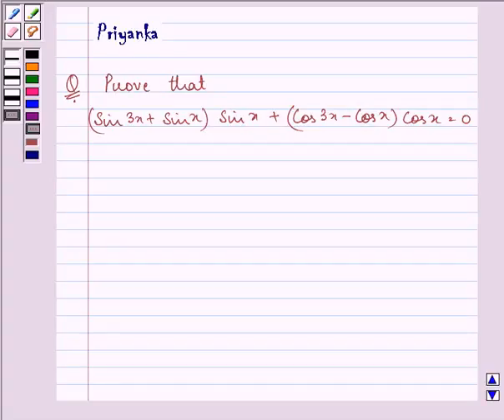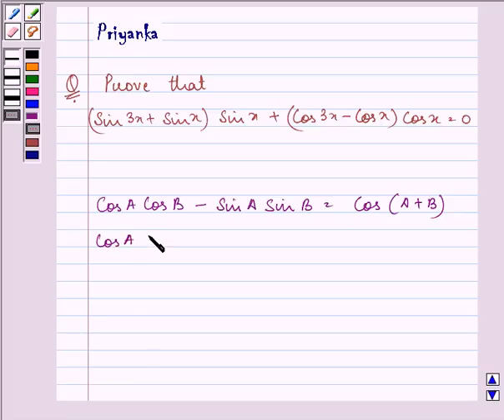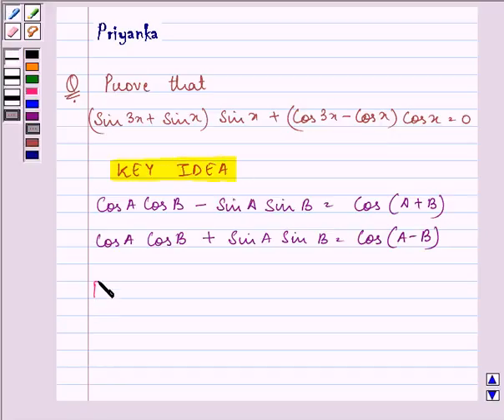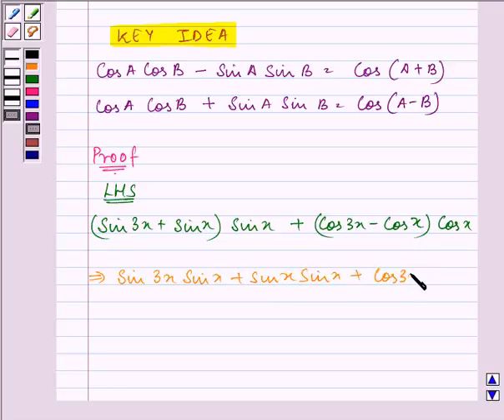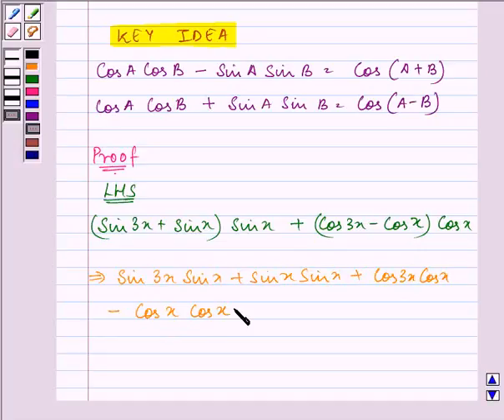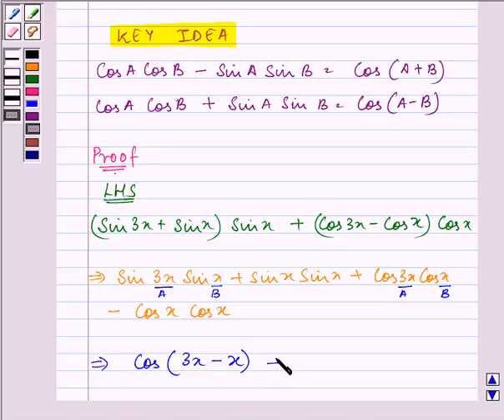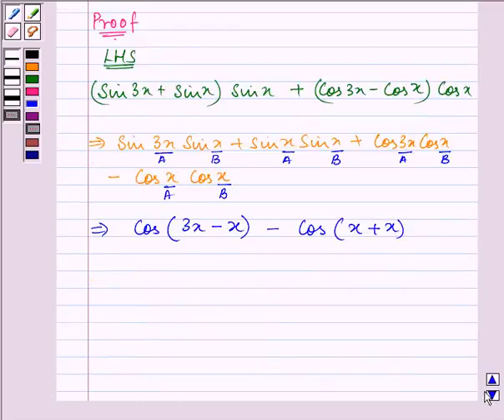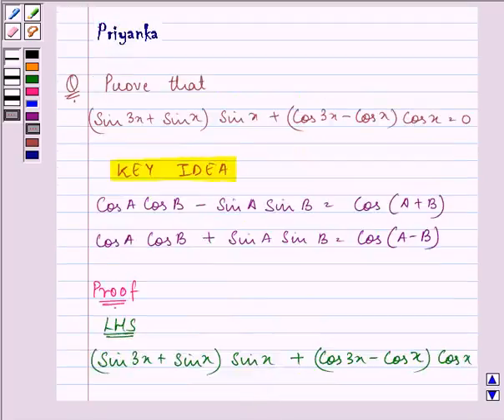Maths XI NCERT 3 Misc 2